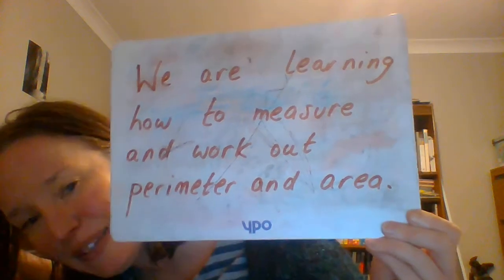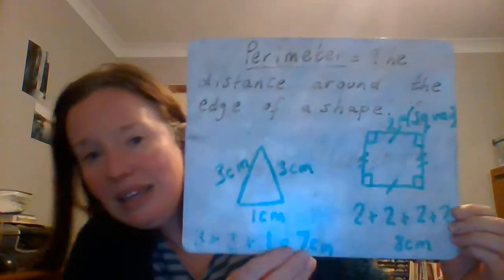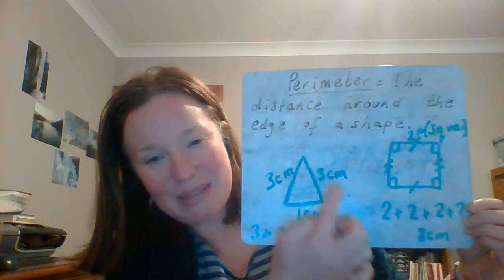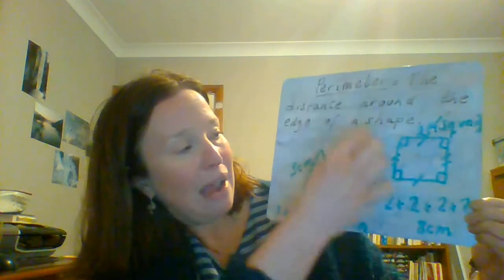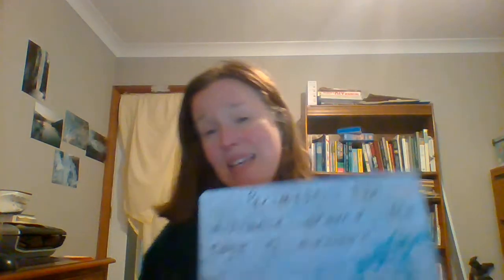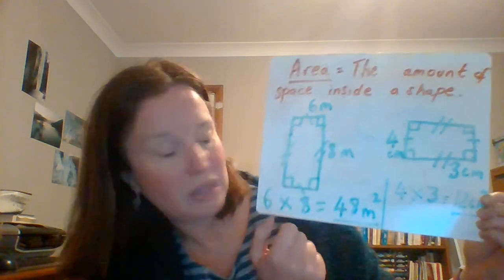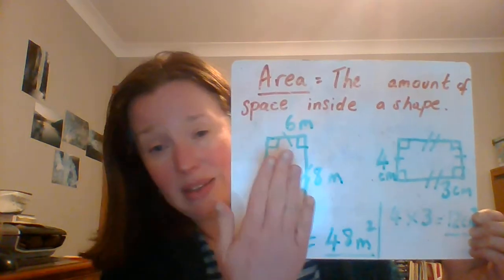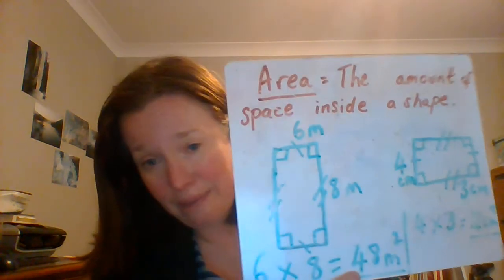Perimeter and Area